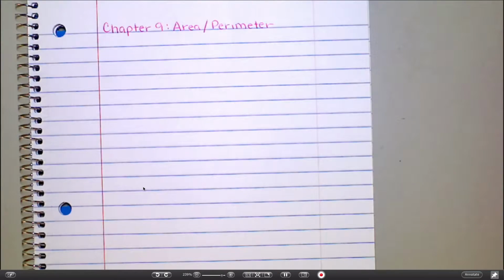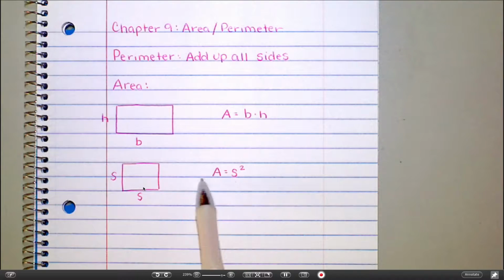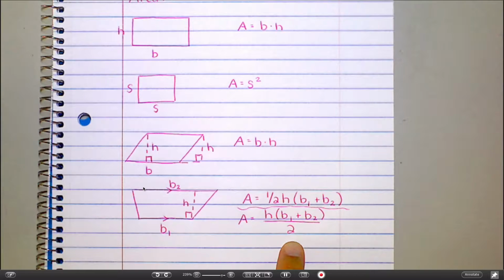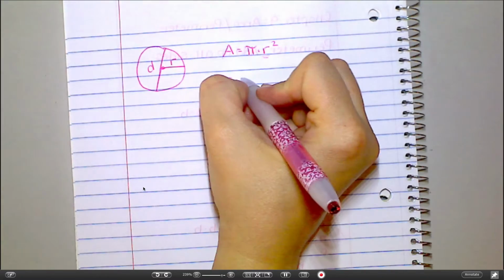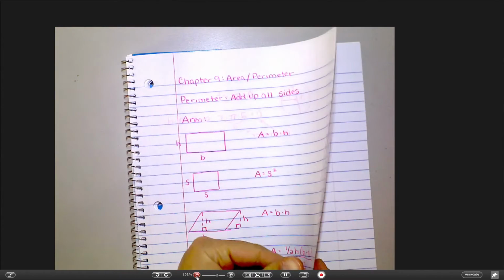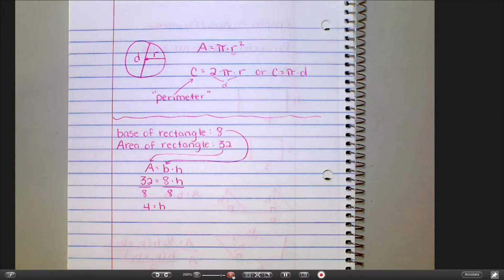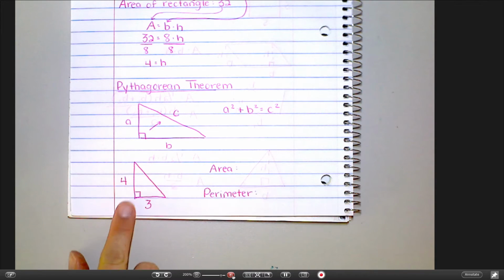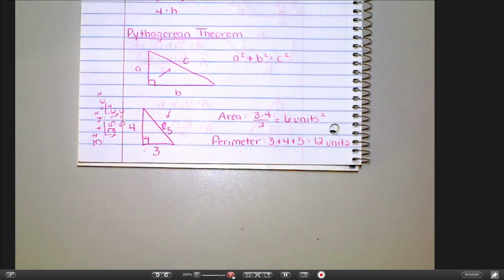Area & Perimeter - Exam Review Mini Lesson (Geo C)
Chapter 9: Area & Perimeter
Exam Review Mini-Lesson
(In Class 5/28)